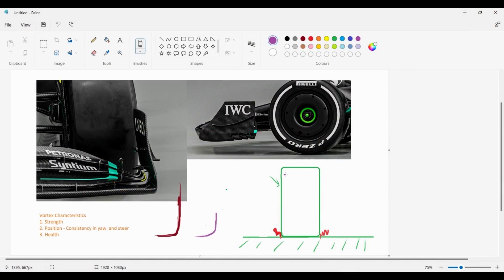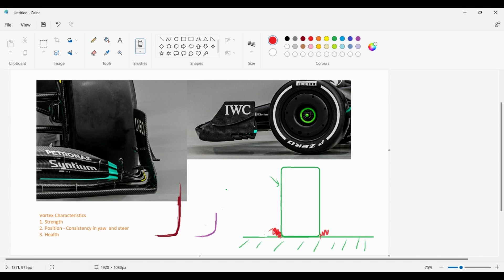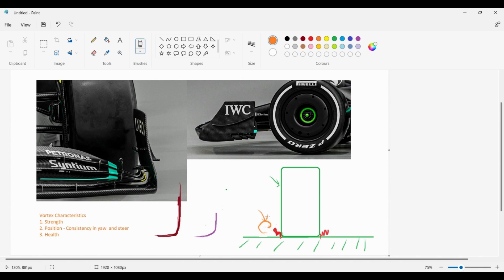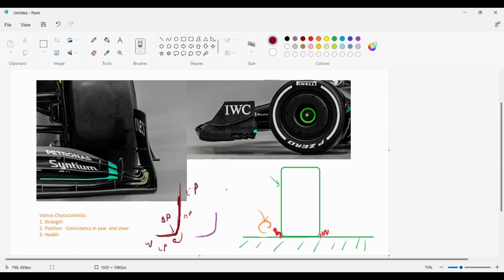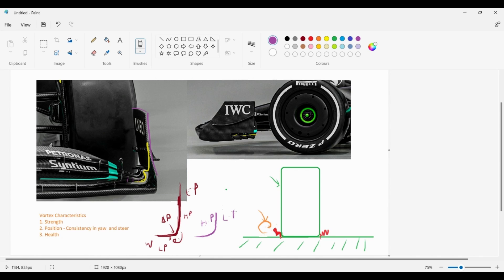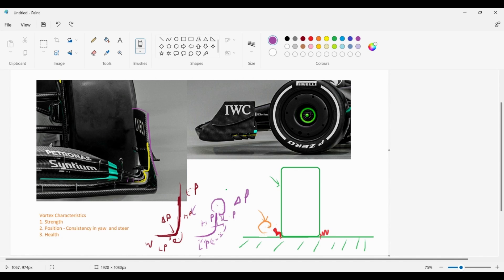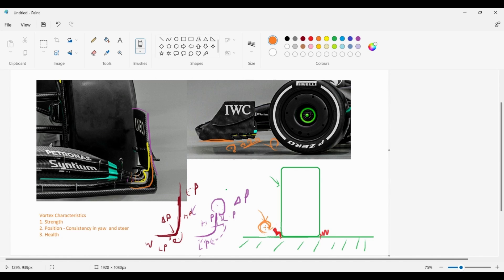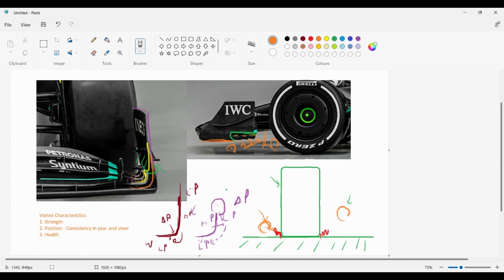F1 2023 Aerodynamics : Mercedes W14 Front Wing Tips - Explained !!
In this video we dive into the aerodynamics of the unique mercedes front wing tips. We learn about tyre squish management , ideal vortex characteristics and lots more. Enjoy this one !!!

0:00 | Introduction
0:35 | Overview
1:26 | Tyre Squirt Management
5:40 | W14 vs Other Tips
11:36 | Question